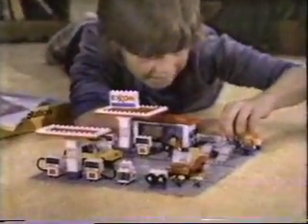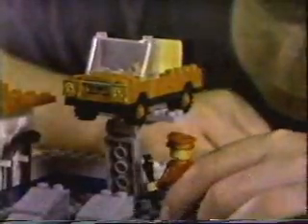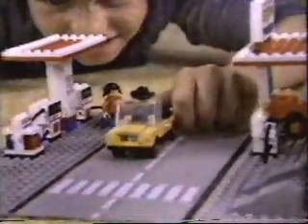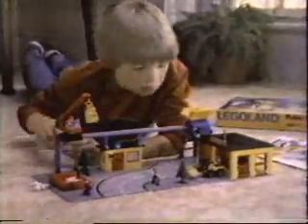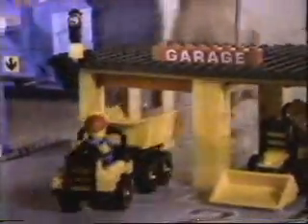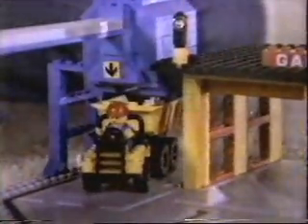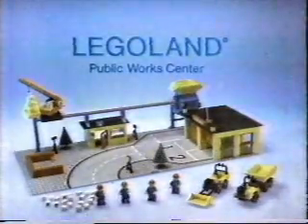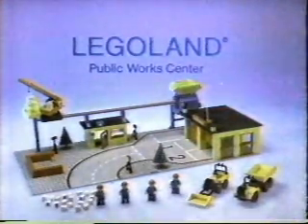Legoland Public Works Station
commercial for Legoland Public Works Station playset